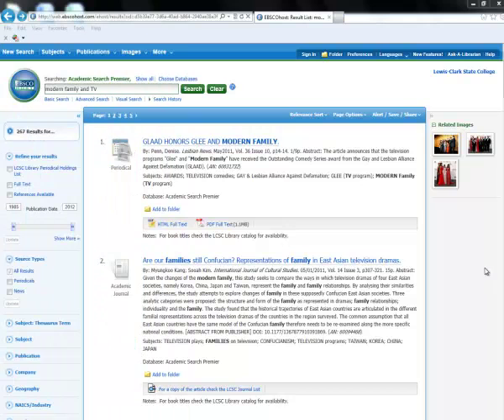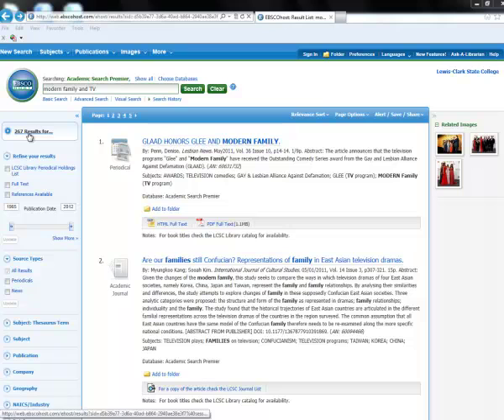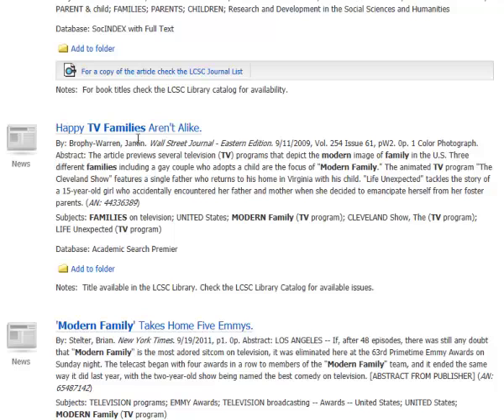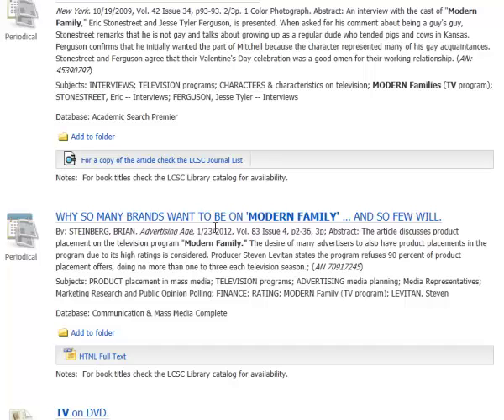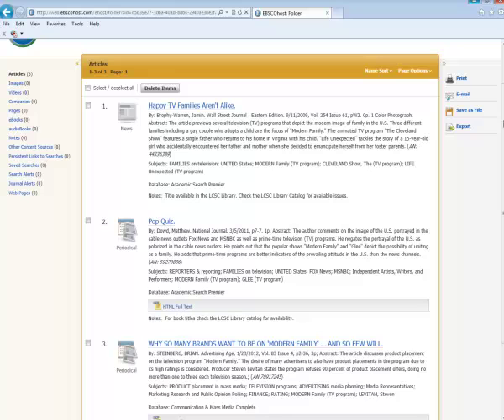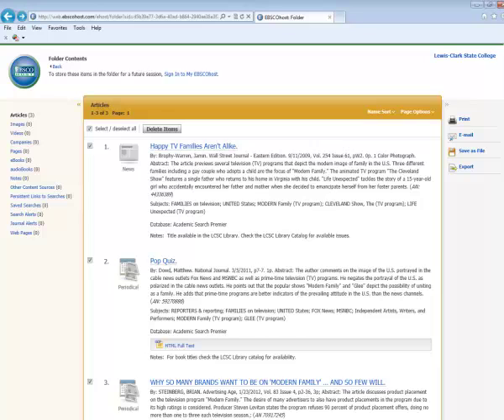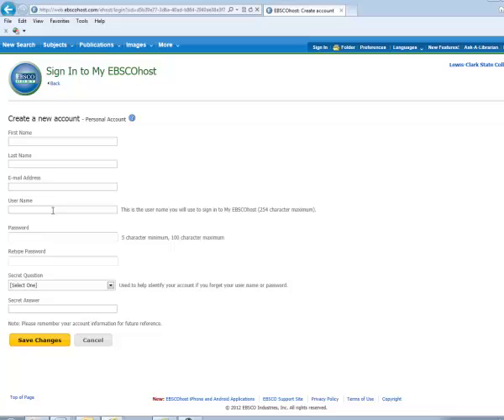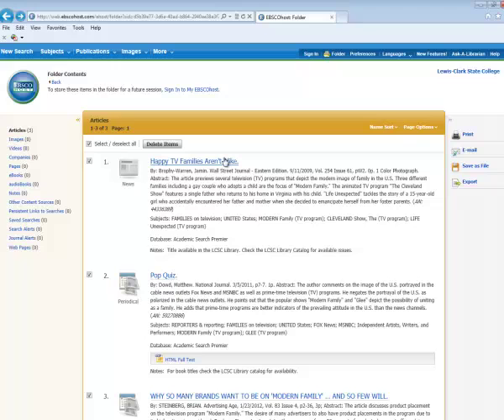Keeping Track of Good Articles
This video shows you how to keep track of good articles for your research projects, using the EBSCOhost databases at the LCSC Library.